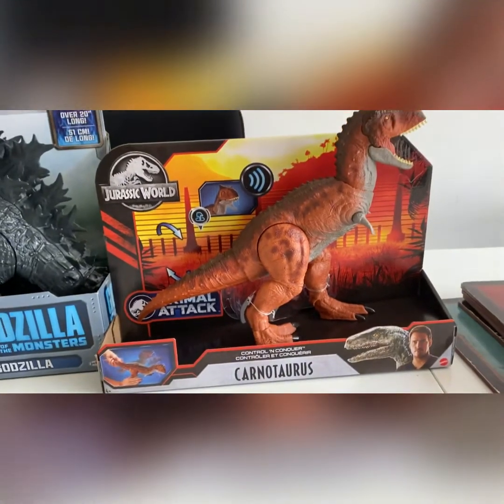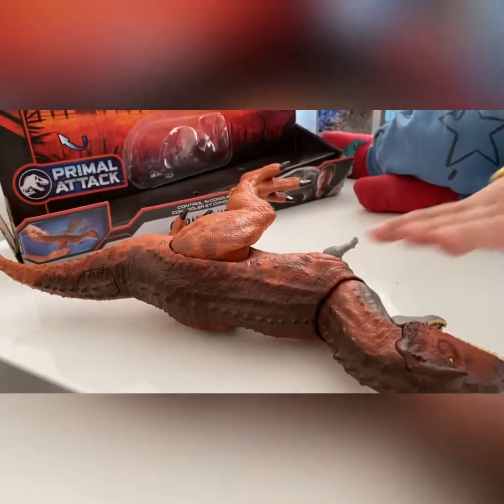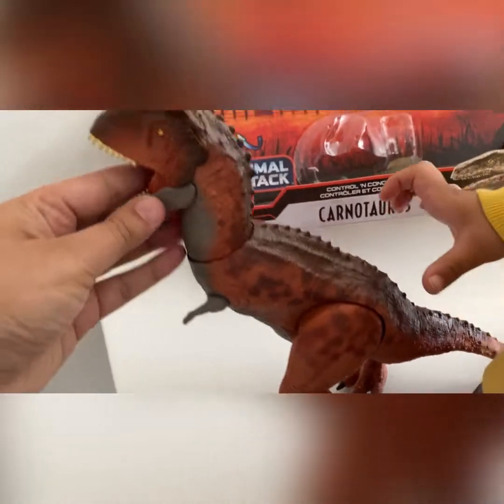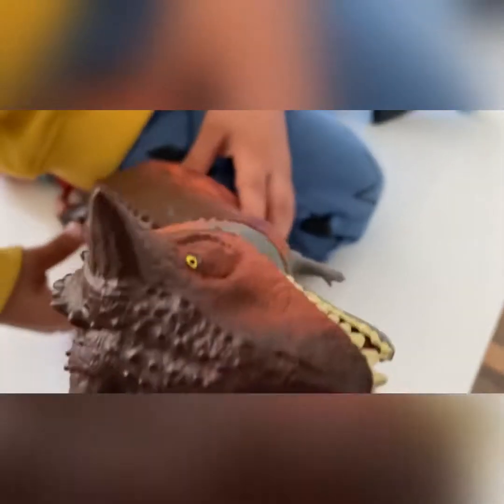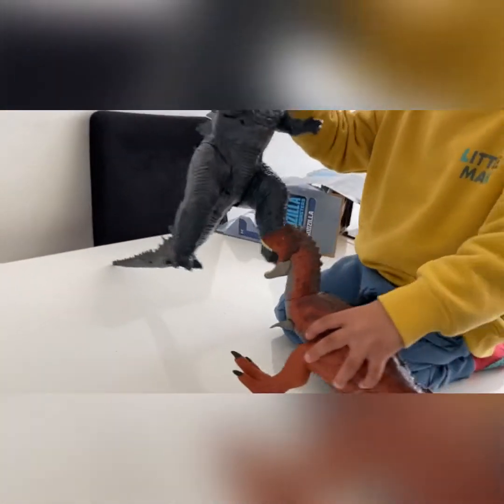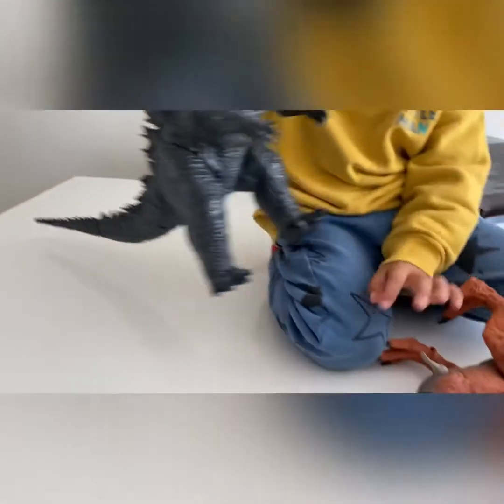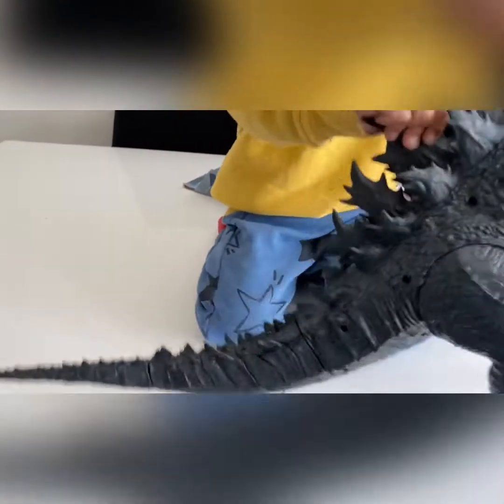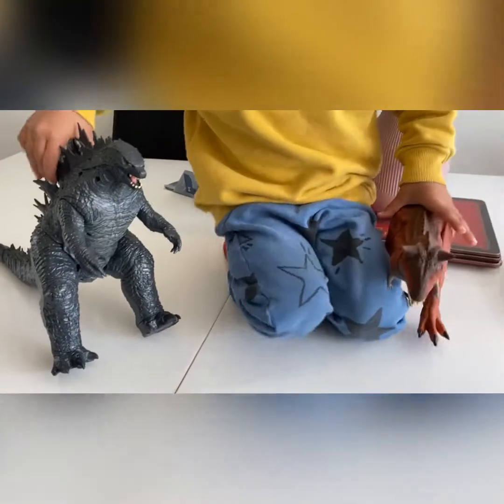Unboxing Jurassic World’s Carnotaurus and Godzilla, King of the Monsters!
We’re off to buy our first Jurassic World dinosaur but for a 3 year there’s way too much choice! We change our mind a few times but then found these two beautiful beasts!